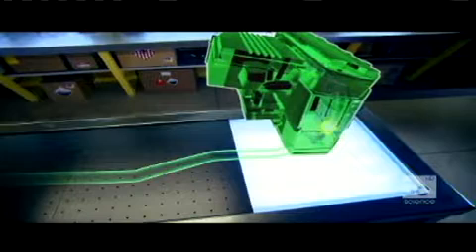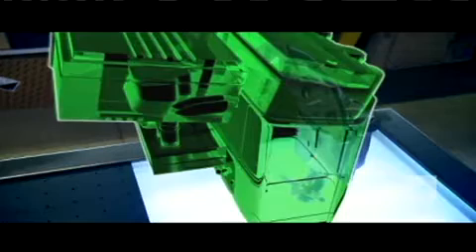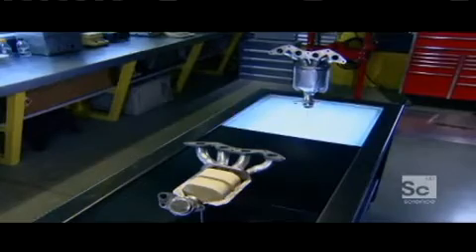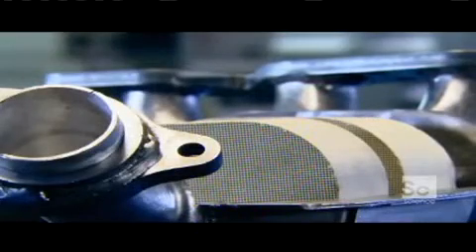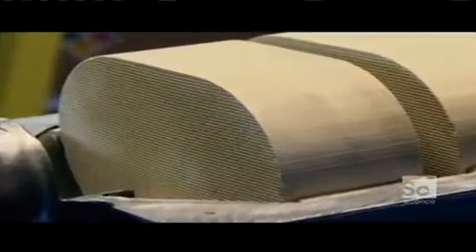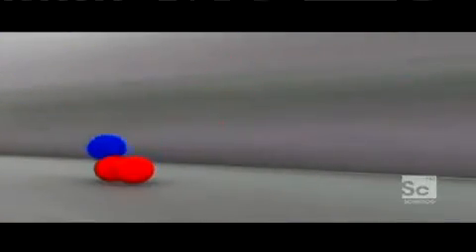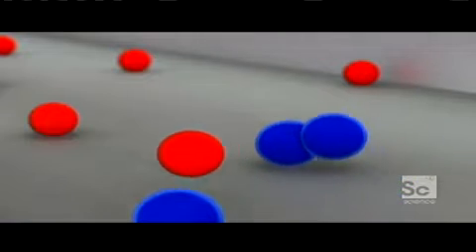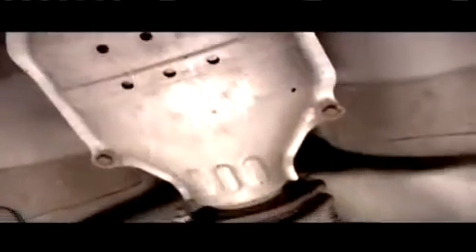Αποδομώντας τον καταλυτικό μετατροπέα.mp4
Πώς είναι κατασκευασμένος ο κ.μ. και πώς λειτουργεί